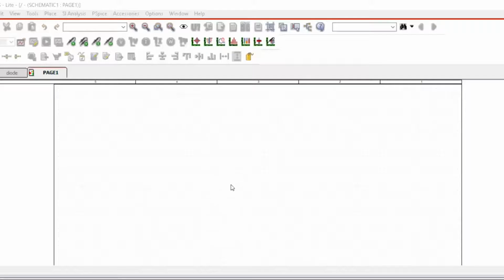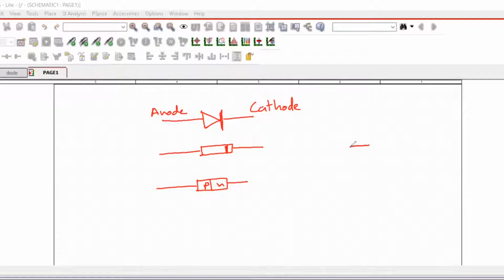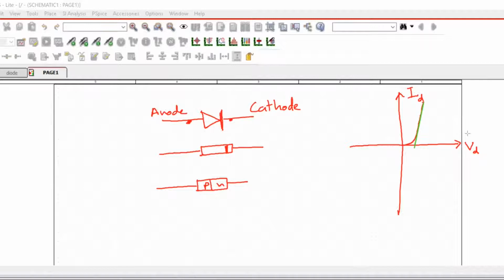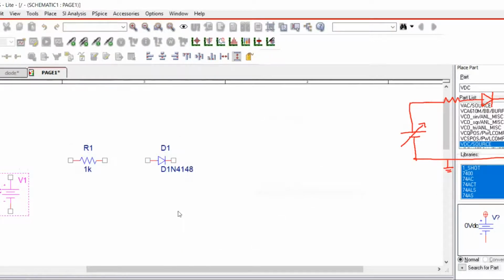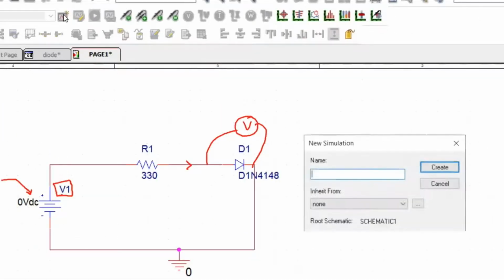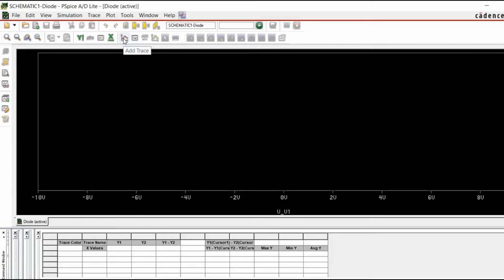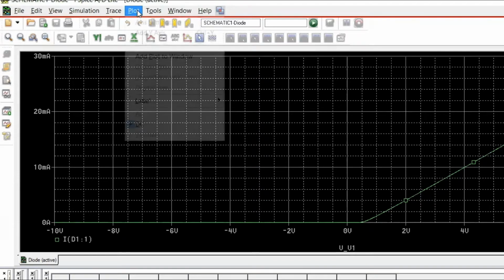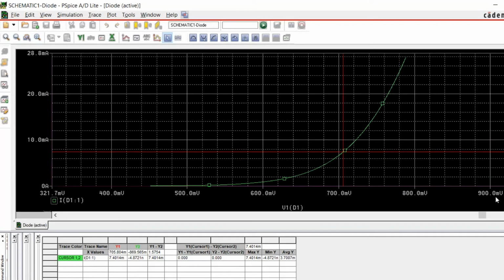04_2 OrCAD Simulation: Diode VI curve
This video explains how to do a DC sweep in the Pspice engine to obtain the VI curve of a regular diode. Change of the x-axis is one of the key learning in this video.
If you are a beginner, I recommend you to view my previous video on bias point analysis too.